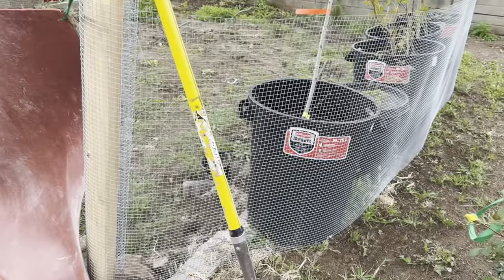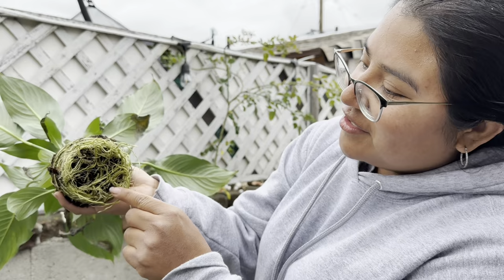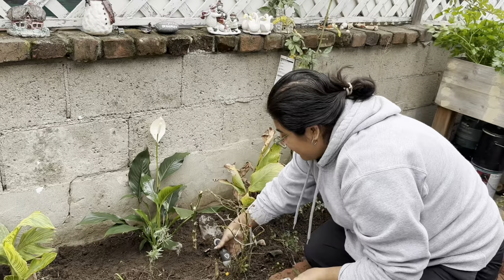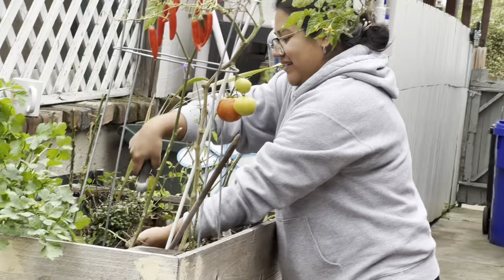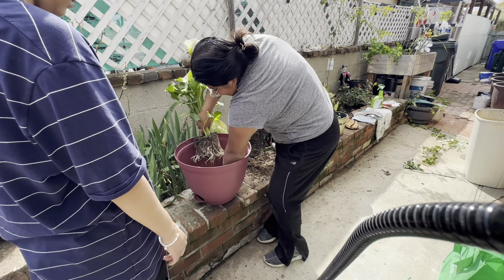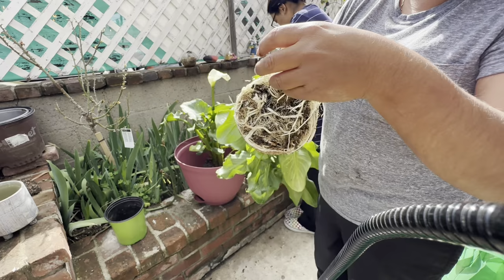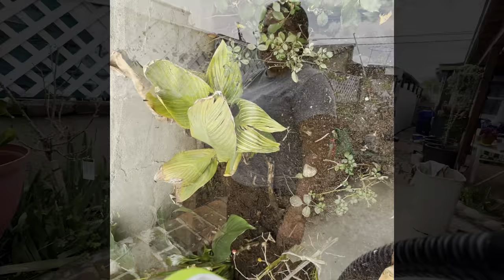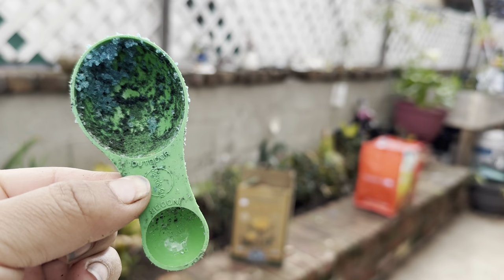Creating Paradise 020 | Bed 2: Roses, Lilies, Fertilizer & Aphids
What's your favorite type of lily?